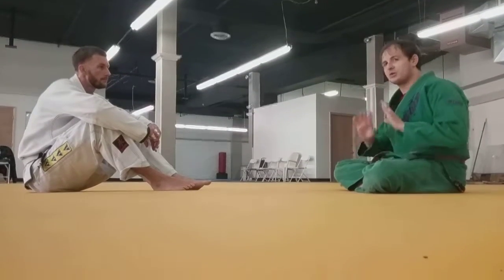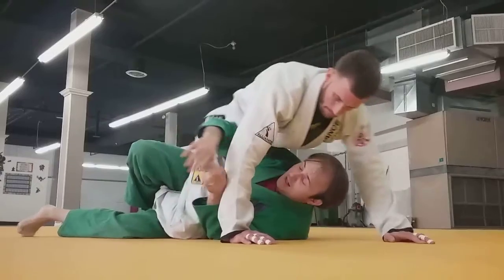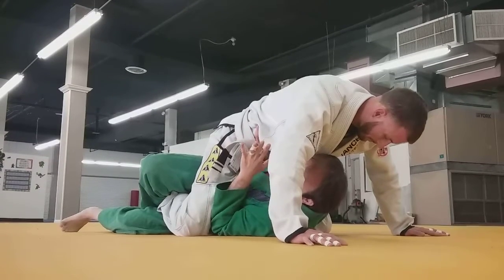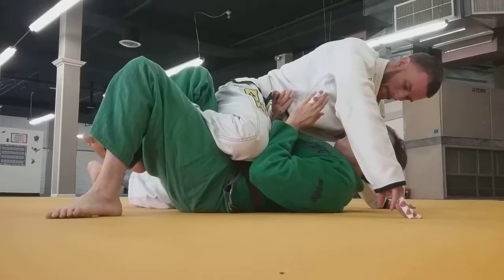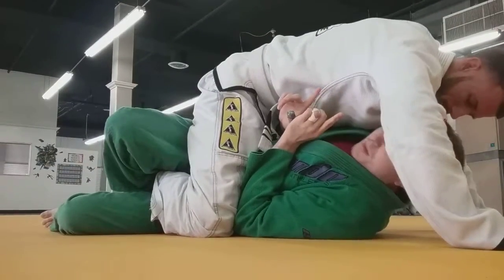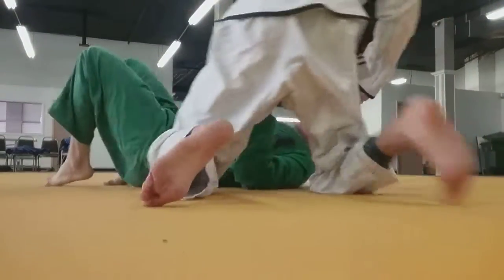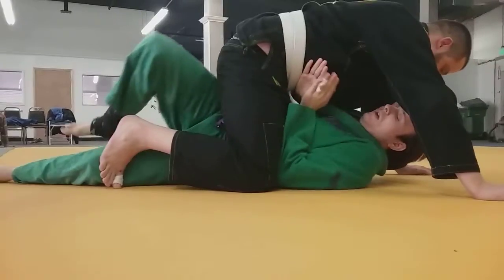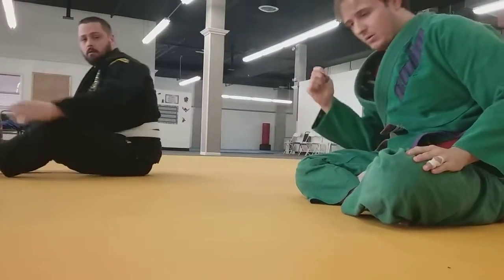Bottom Full Mount 02B - Escape from Quarter Guard, Elbow Escape via Ankle Catch to Quarter Guard